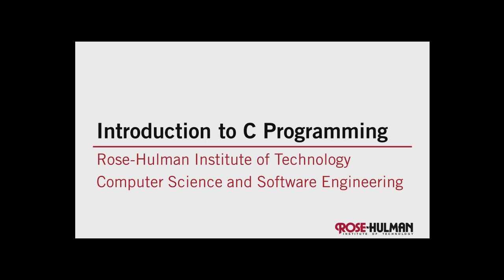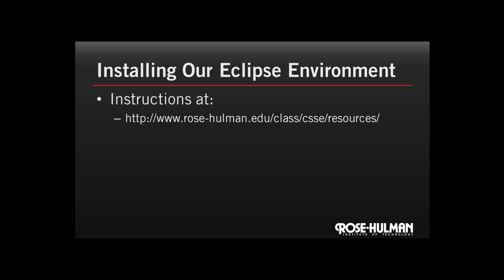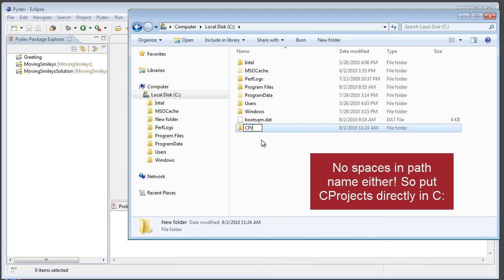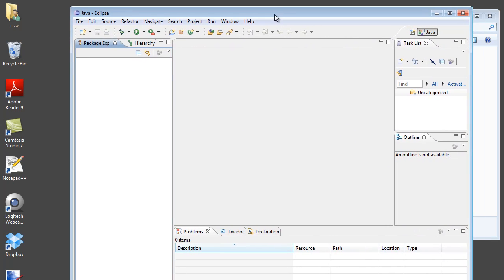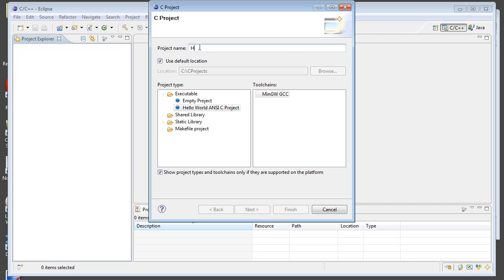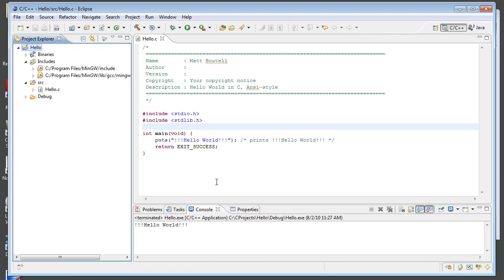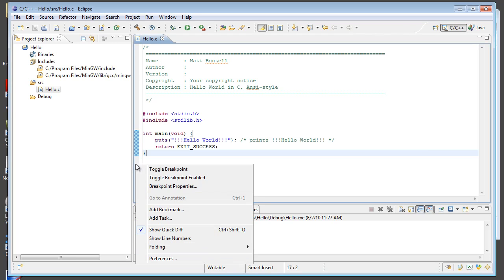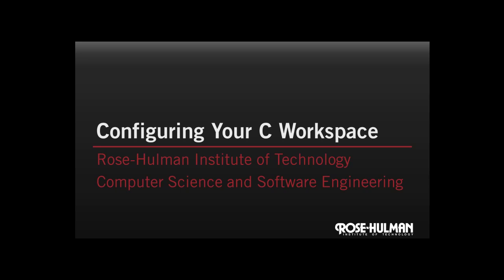Configuring Your C Workspace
A demo and helpful hints about how to configure an Eclipse workspace for C programming.